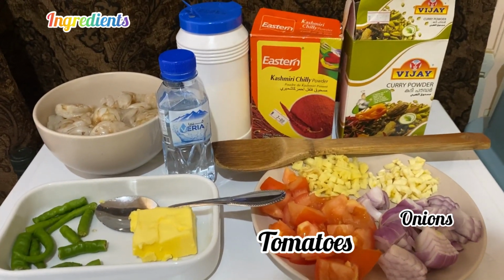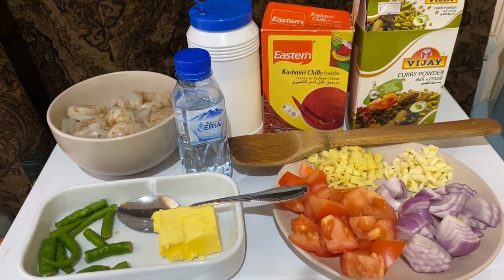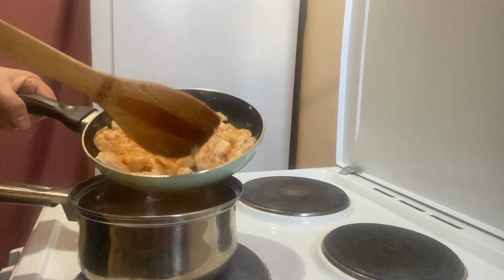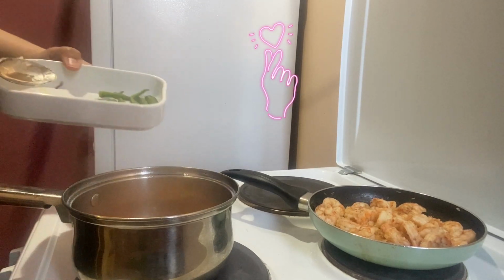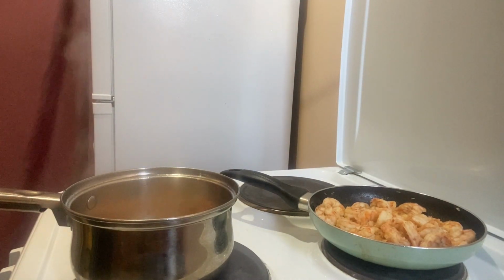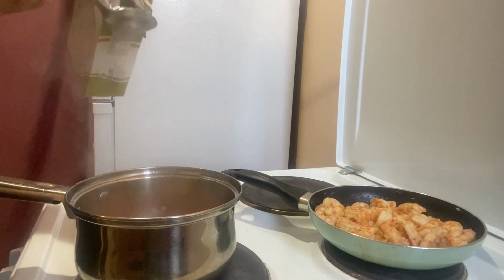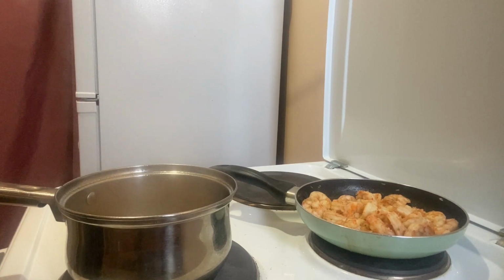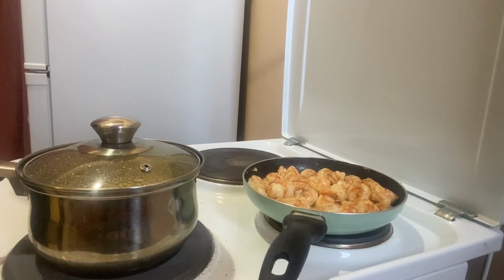PREMIERE: BUTTERED PRAWNS IN A CREAMY CURRY SAUCE | Original Recipe.